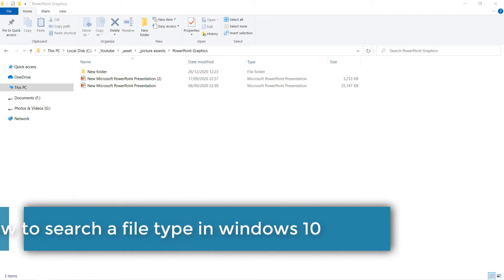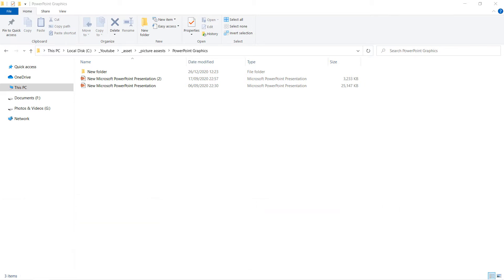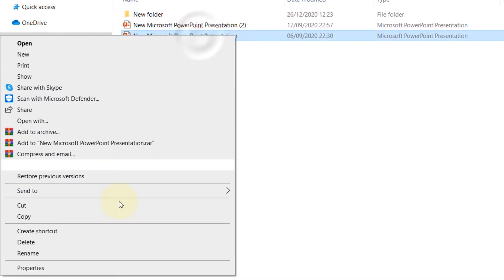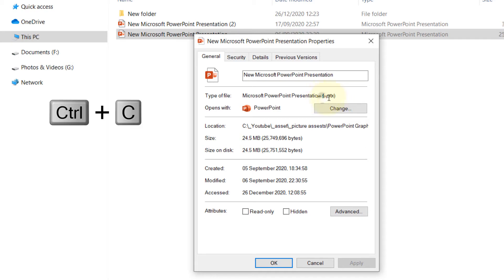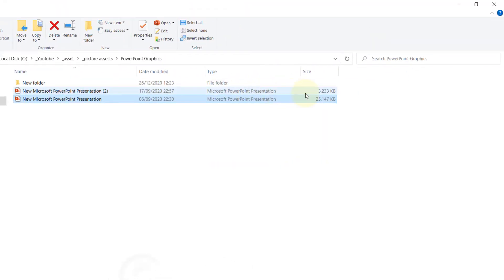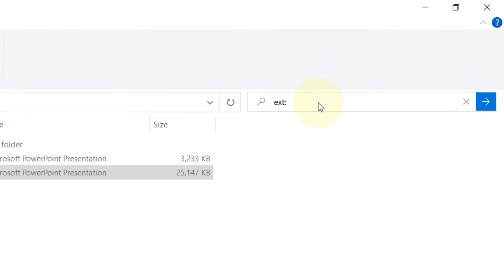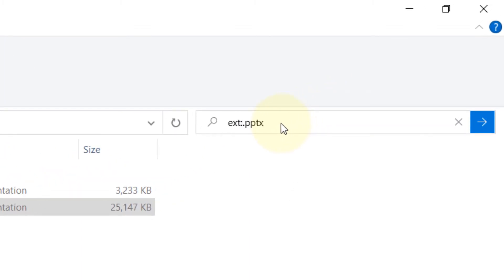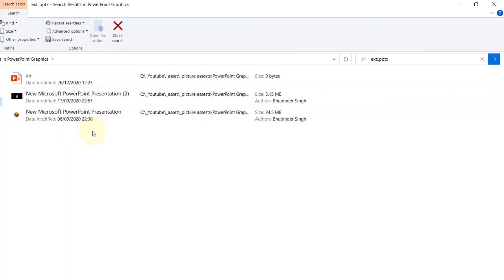How to search a file type in windows 10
In this quick video, I will show you how to search for a particular file extension on Windows 10. For example, you might want to find all PowerPoint files in the folder and sub folders where you search. You could use this method to find any files types such as word, text, png, etc.